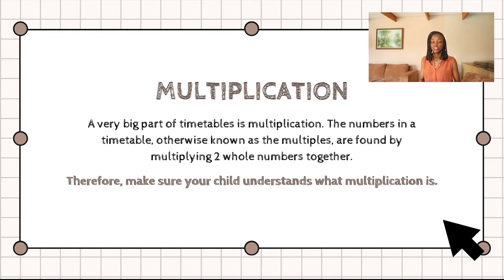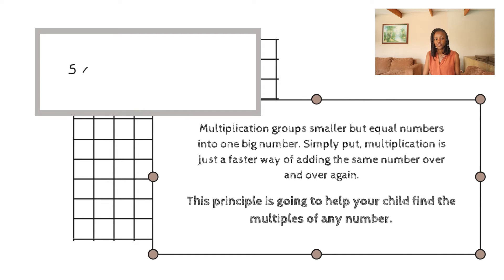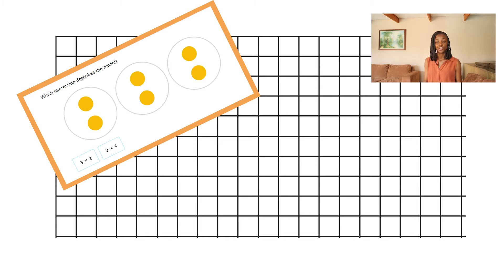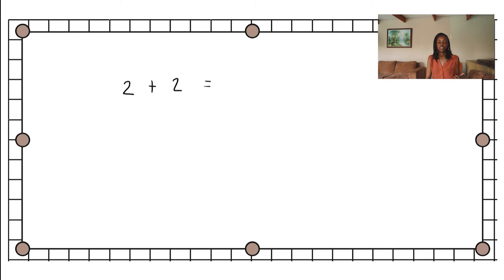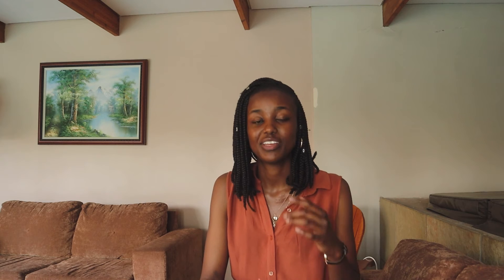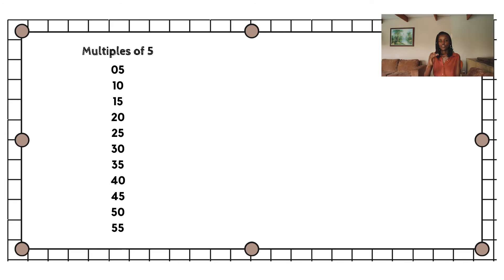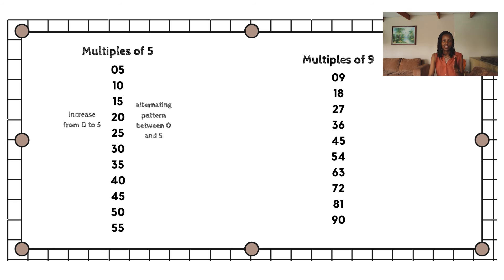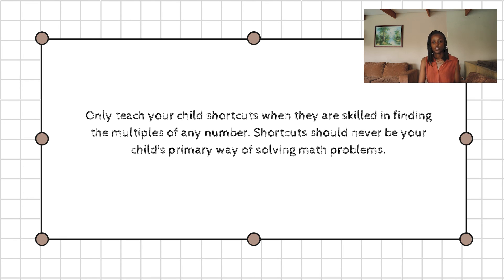HOW TO TEACH TIMETABLES TO YOUNG CHILDREN!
Feel free to download my free guide, “3 areas that may be blocking your child from getting good grades and how you can help them conquer each one” using the following link-